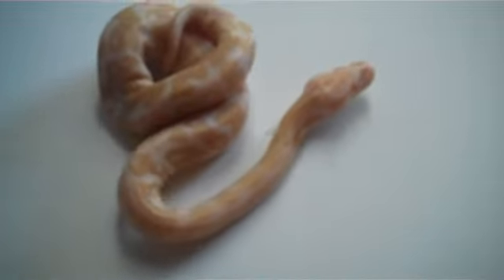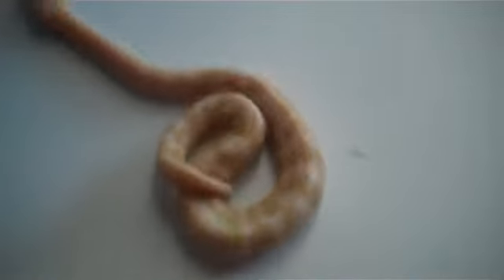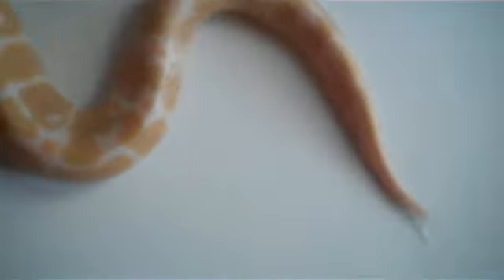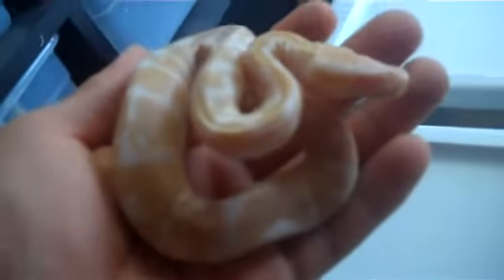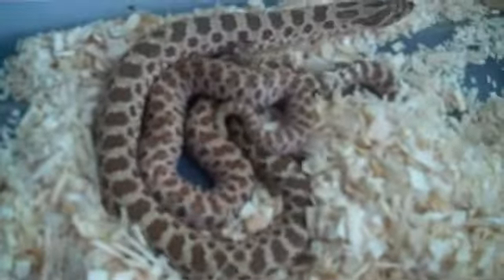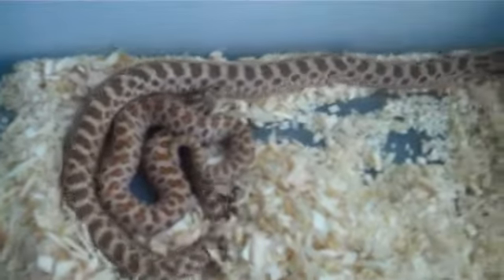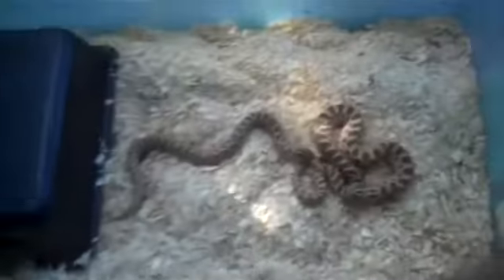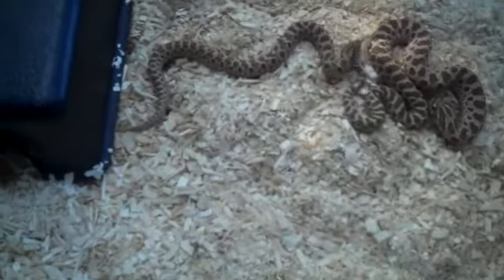2011 NARBC anaheim, CA reptile show (pick ups)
my two new snakes from the 2011 NARBC anaheim CA reptile show.